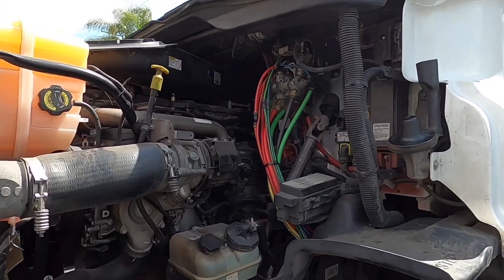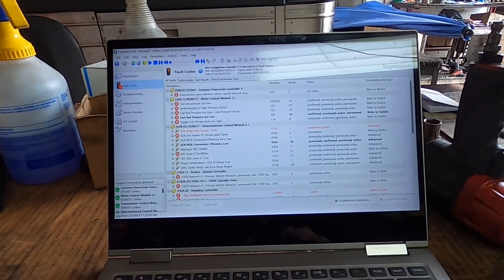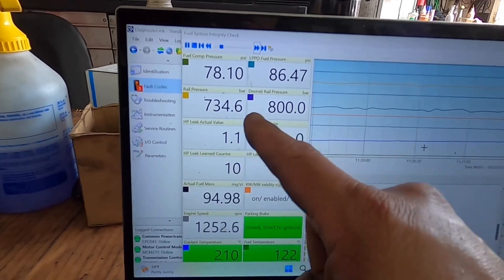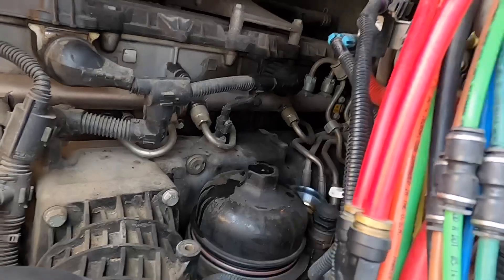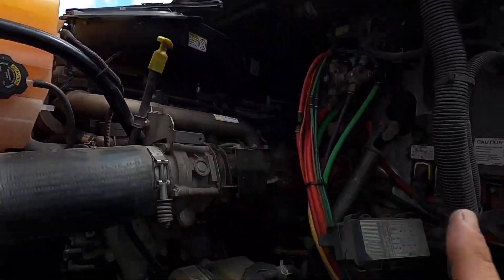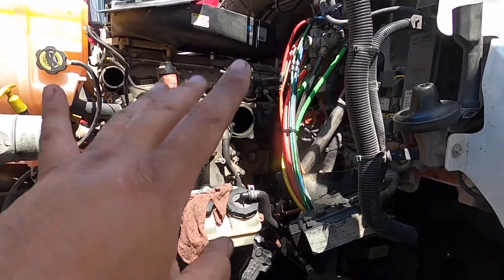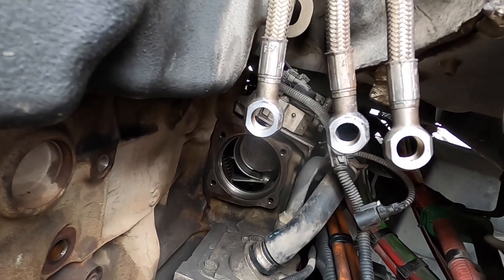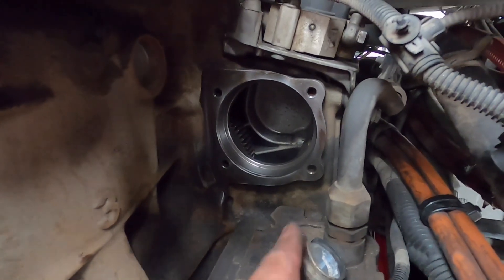DD13 with a bad fuel pump. What to look for and how to repair Part 1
DD13 with low power, check engine lights, multiple fault codes for fuel pressure. This is what we found once we connected to the truck, we performed a Fuel System Integrity Check (FSIC). This is a pass or rail test, a failed result could be injectors or fuel pump but what we found helped us towards the fuel pump.

Metal debris is usually an indicator of a bad fuel pump.